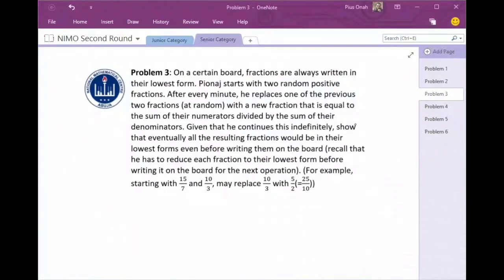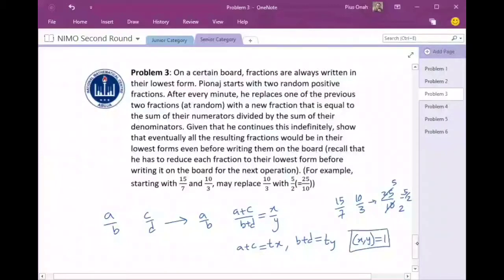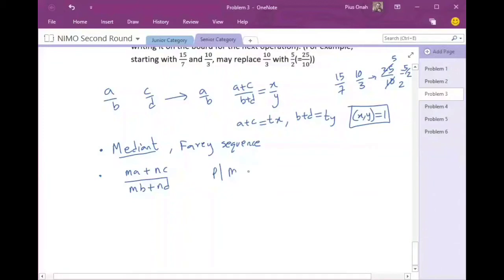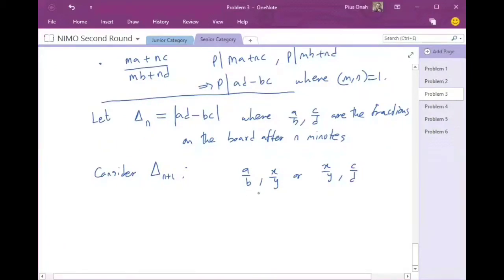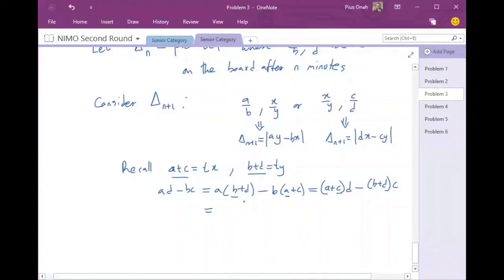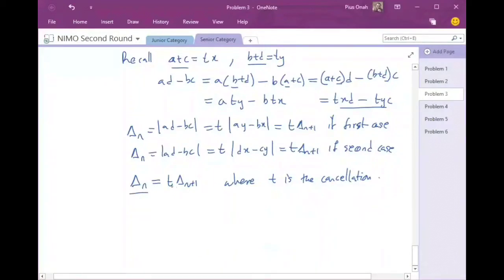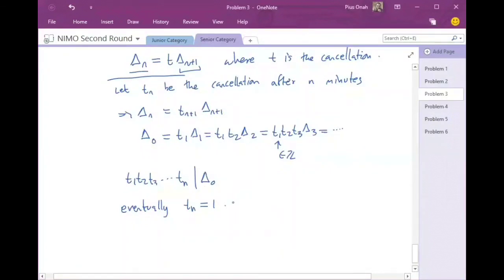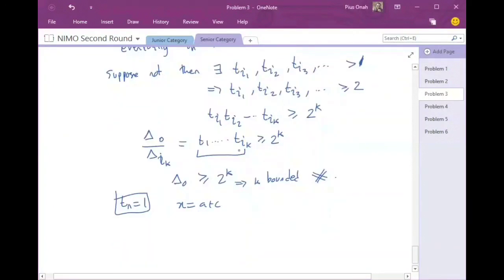2021 NMC Nigerian Mathematics Olympiad 2nd Round Senior P3 Special Maths Academy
This is the solution to Problem 3 of the Nigeria Mathematics Olympiad 2nd Round Senior 2021 by one of our instructors, Pius, at Special Maths Academy.